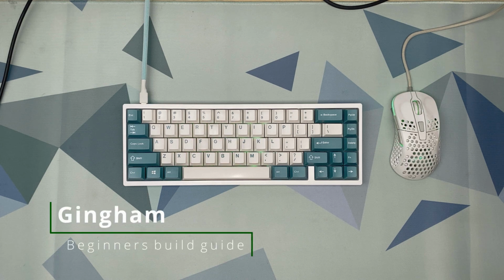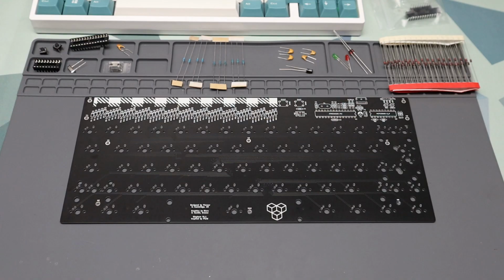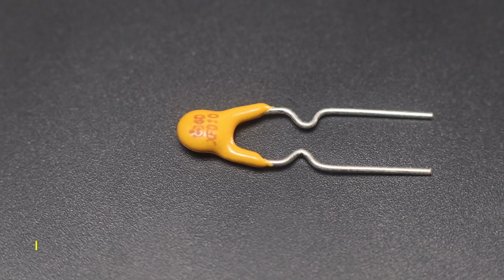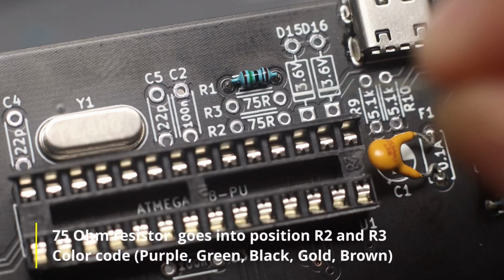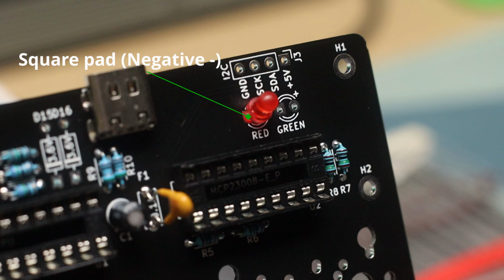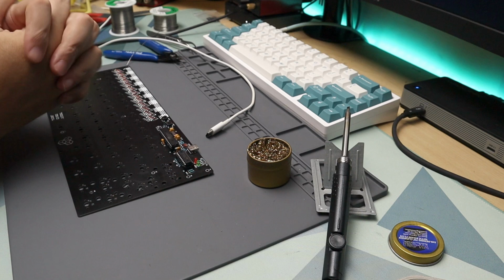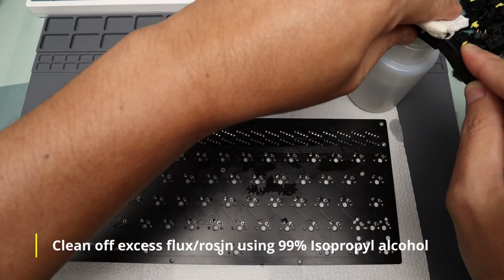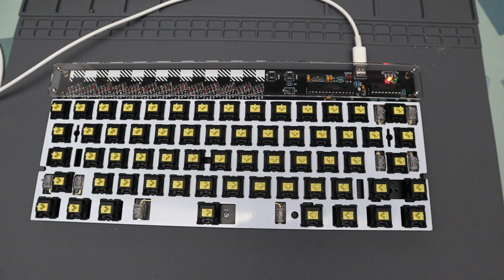Gingham (Through hole custom keyboard kit beginners build guide)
Gingham is through hole only, bare PCB keyboard kit. Its a great kit to practice soldering as you have to soldering all the components yourself. The thrill of being able to complete the build and get it working properly is more satisfying than being able to get a limited in-stock keyboard like OwLab Jelly epoch. Its seem like I'm really unlucky when it comes to their keyboards, I mean what are the chances of encountering an error on both their keyboard sale (Voice 65 and Jelly Epoch). So I vented out my frustration by building this through hole kit and by the end of build, I'm at peace. :P

Sorry if this video description ended up being a rant, but nobody reads video description nowadays, so if you are reading this, sorry and thank you for reading this far.

Build specifications:

Keyboard kit: Yiancar Gingham
Switches: Gateron Yellow (KS3)
Keycaps: Tai-hao ABS
Stabilizers: Everglide
Lube: Krytox 205G0 and 105 (oil)
Film: None

The switch plate I use for this build is an FR4 plate, that was meant for a tray mount 60% keyboard like the Tofu60. To know more about 60% keyboard plate watch this video by The Dregen Project

Keycaps: Tai-hao ABS-104 SKU#C01BK303
Philippines or SEA

Tools:
SH72 Soldering Iron
High Precision Tweezers
Silicone Pad
Copper Tip Cleaning Mesh

0:00 Intro
0:23 Unboxing
1:51 Build Tools
2:32 Component solder
15:12 Mill-max
17:27 Stabilizers
18:03 Bottom plate assembly
19:36 Switches
20:17 Keycaps
20:48 Keyboard showcase
22:08 Typing Test